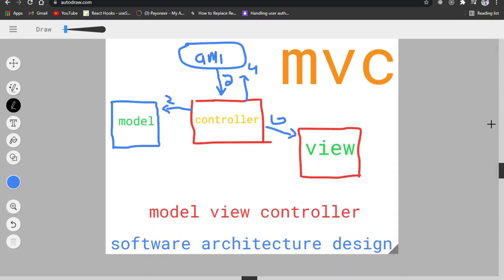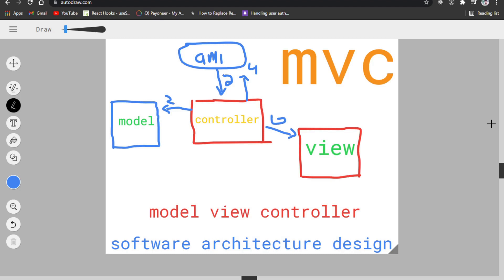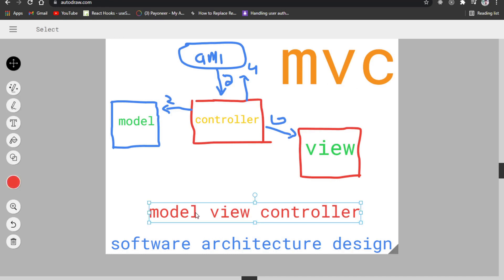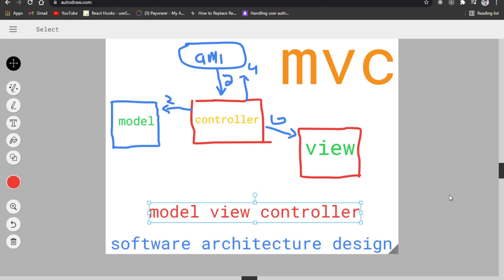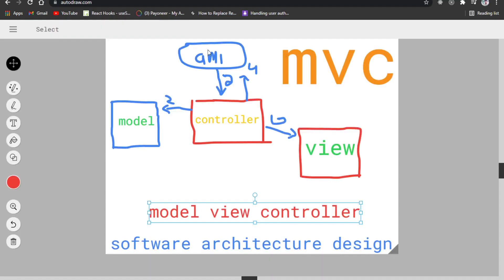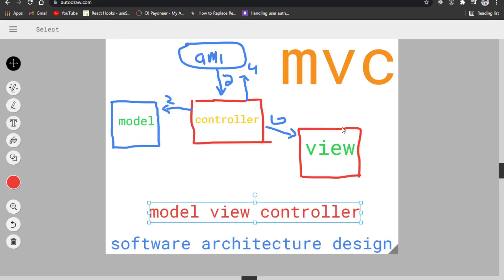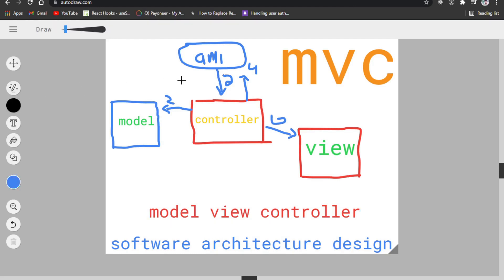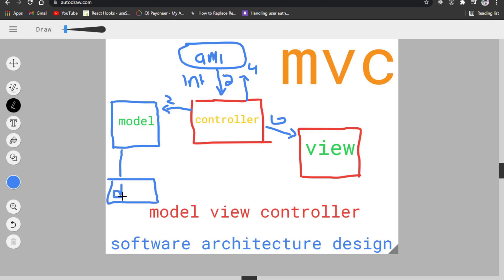Learn MVC in 7 minutes | MVC Bangla Tutorial for beginners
👉In this video we gonna be learn the most useful software architecture design patterns MVC,, what is MVC ? and how does it work,, so be sure to stick around with me to get such a project 😊
Let's go! 🚀 🔥

একজন ডেভেলপমপার হিসেবে software architecture design patterns বুঝা খুব গুরুত্বপূর্ণ বলে মনে করছি,, কেনোনা কোড করার থেকে কোড কে clean রাখার জন্য এর ভুমিকা খুবই গুরুত্বপূর্ণ 🙂

ঠিক তেমনি একটা design pattern MVC অনেকের বুঝতে কষ্ট হয় বিশেষ করে যারা core PHP শেষ করে laravel framework শিখতে যায়,,
অনেক architecture pattern আছে যেমন :-
Singleton
Layers
Multi-tier architecture
Model view presenter (MVP)
Pipeline
SOA
এই ভিডিও মাধ্যমে আমি MVC সহজ উপায়ে বুঝনোর চেষ্টা মাত্র।
আশা করছি ভিডিওটা সবার জন্য হেল্পফুল হবে🙂